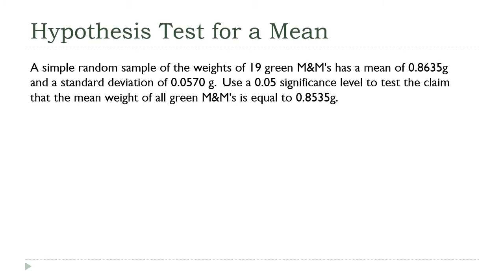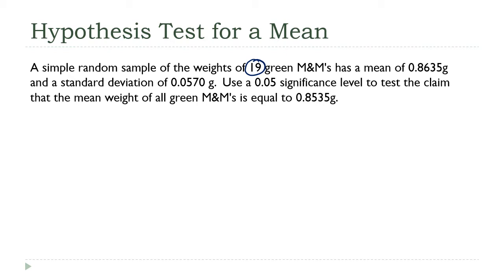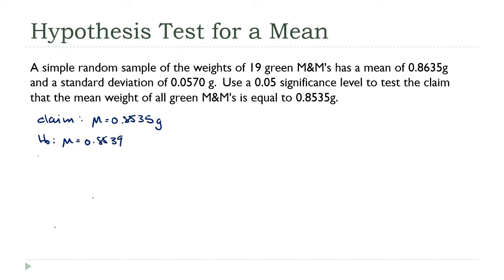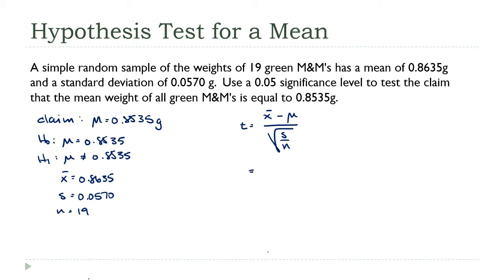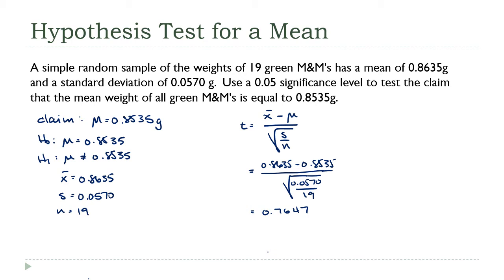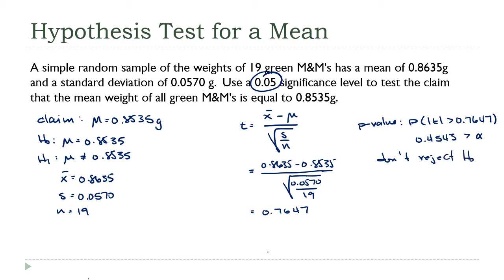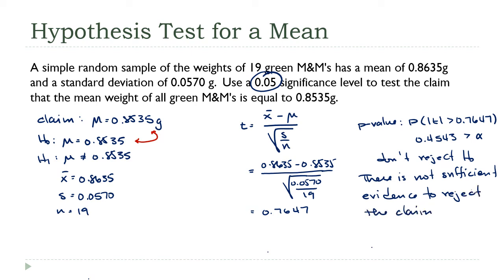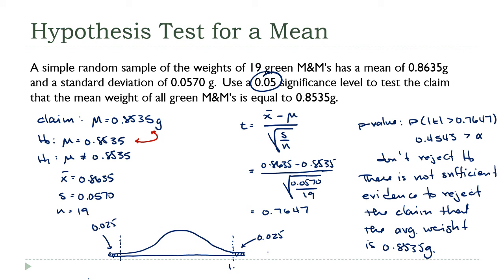Hypothesis Test for a Mean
Testing a hypothesis about a population mean follows almost exactly the same process as the test we say for a population proportion - thet only difference will be the requirements and the formula for the test statistic.